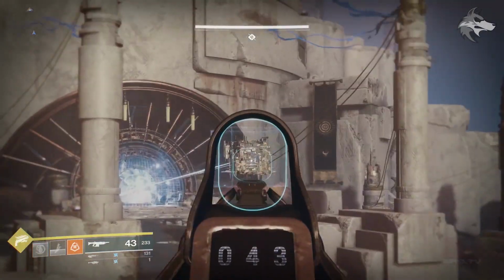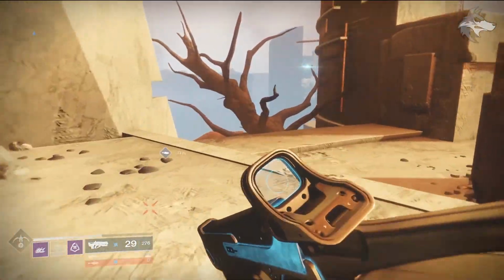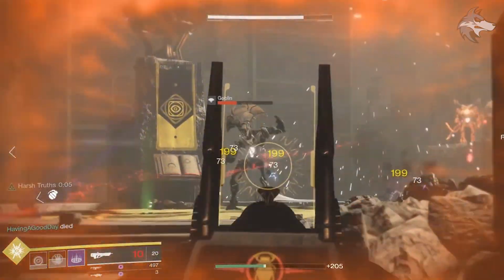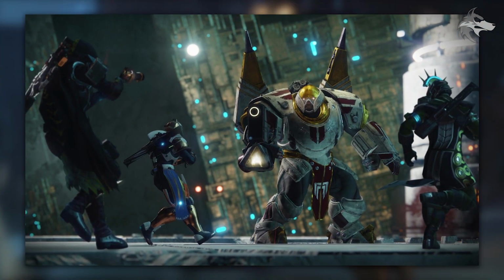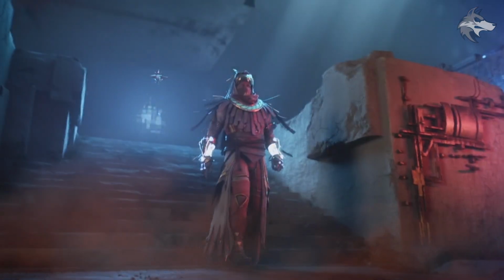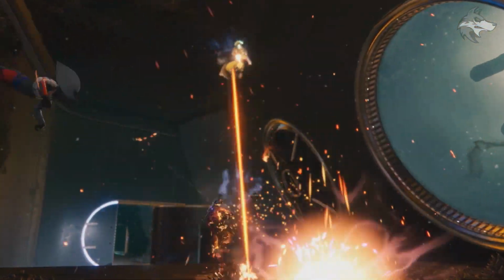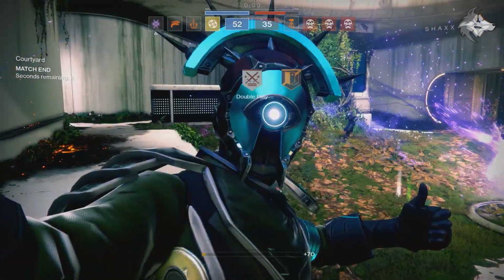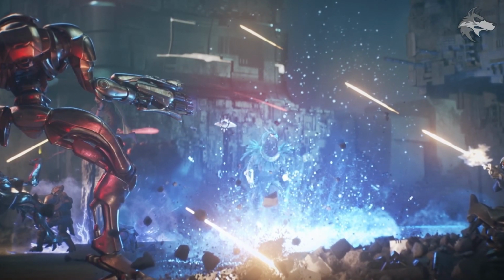Destiny 2 News | Secret World Chest, Osiris DLC Patch, Mercury Map, Milestones & Hunter Recovery!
Destiny 2: Osiris DLC Secret Chests, Mercury's Map, New Milestones, Expansion Patch 1.1.0 , Hunter Recovery Fix, Exclusive Emblem & More!

(MUSIC CREDITS)
Outro : Lensko - Circles
Lensko - Let's Go
Veorra - Home
Dyalla - Beachside